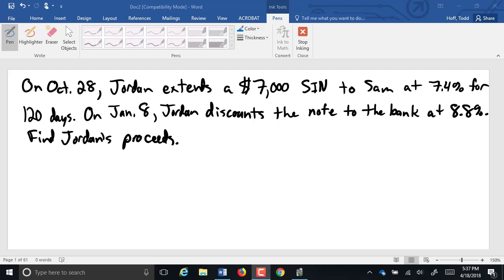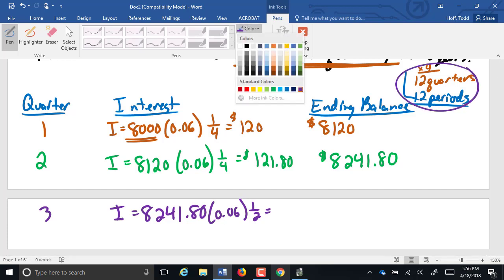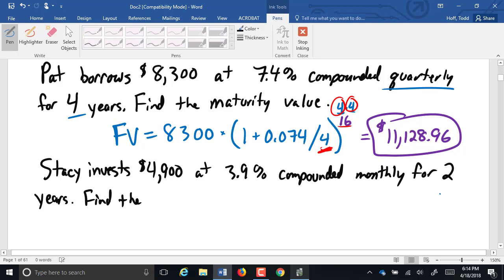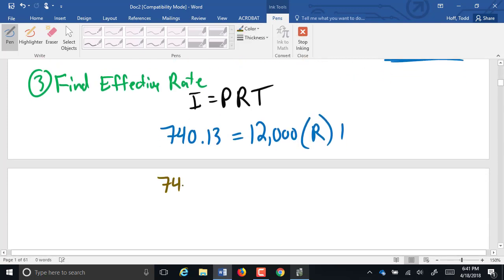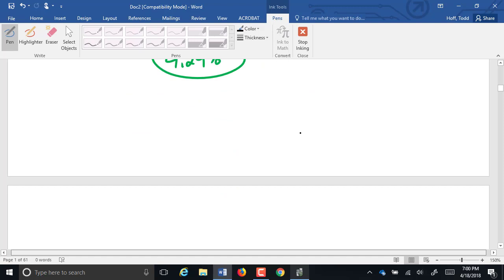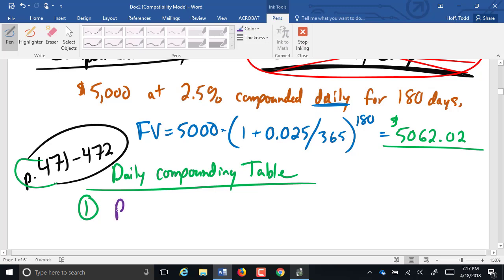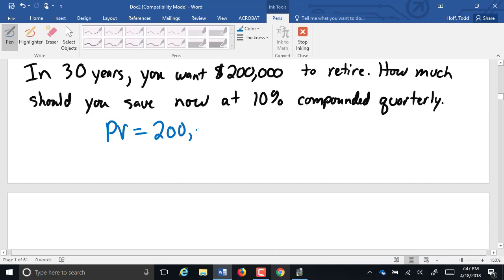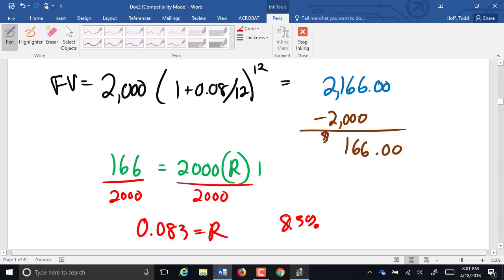10 Compound Interest